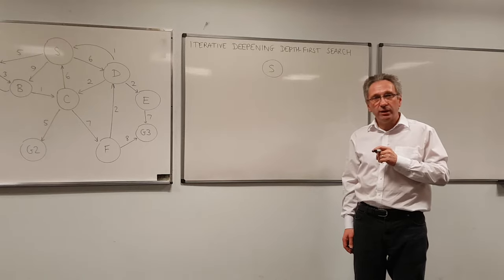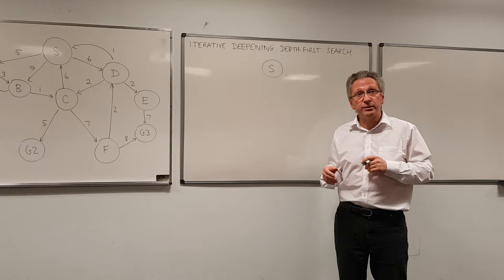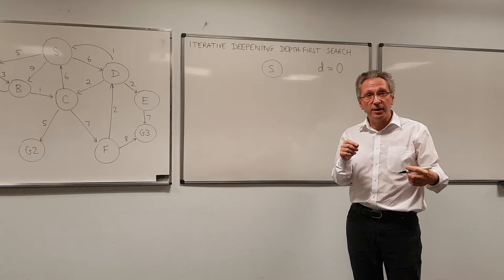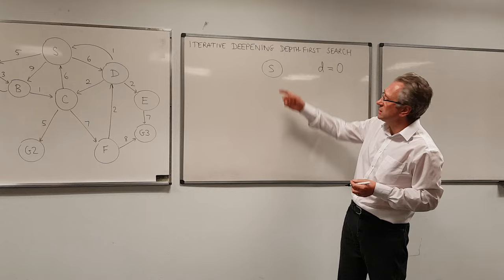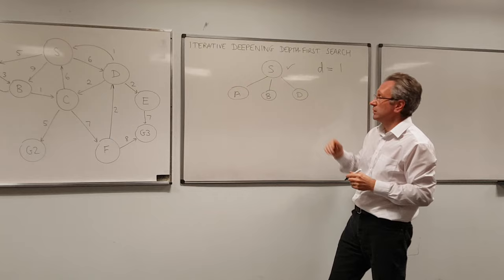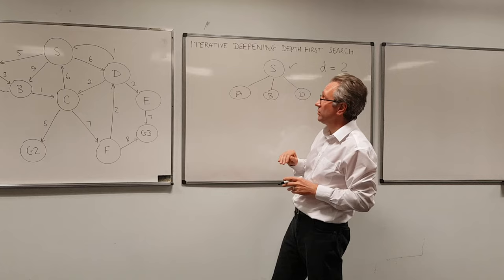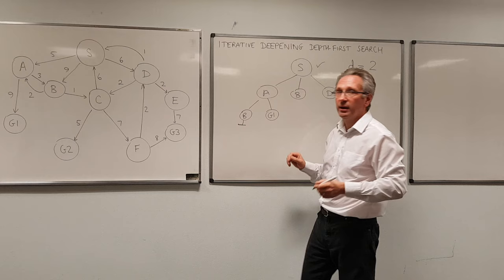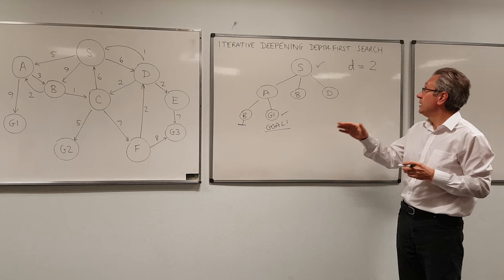Iterative Deepening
How to get depth first search to return the shortest path to the goal state by using iterative deepening.